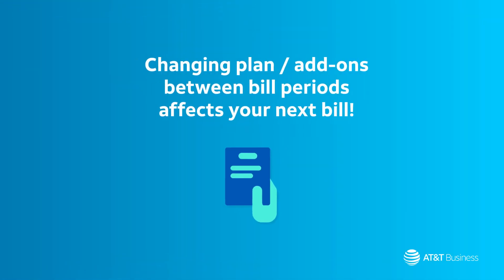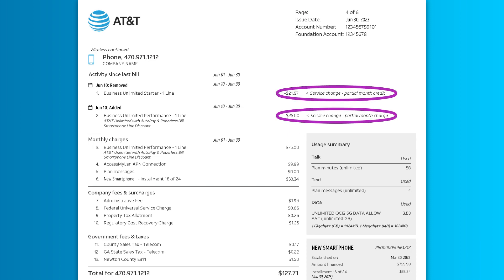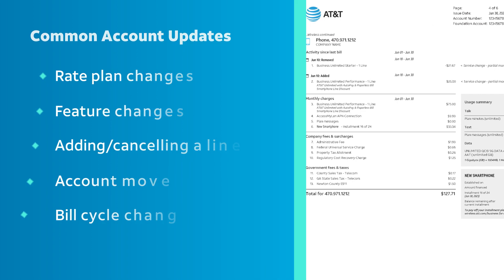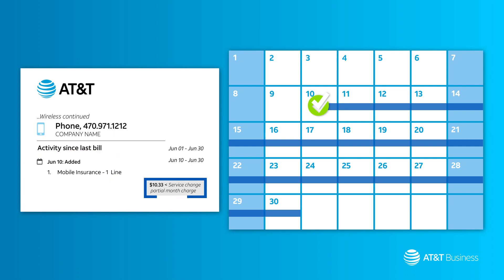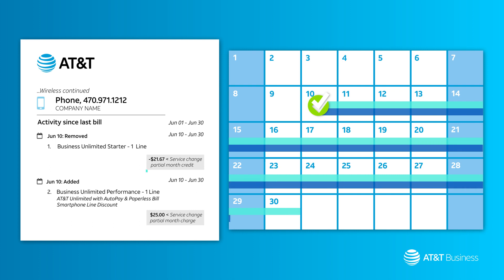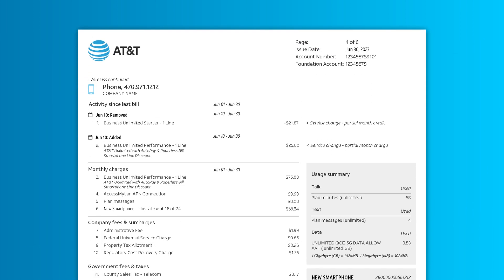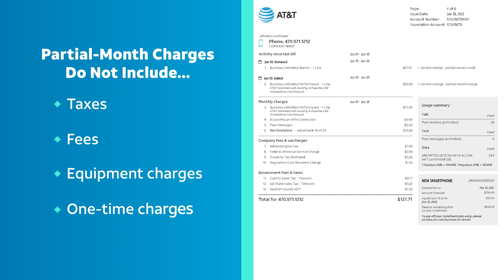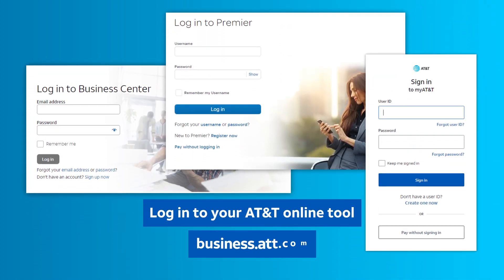How To Understand Partial-month Charges and Credits | AT&T Business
Learn about partial-month charges and credits on your bill.

Get the digital tools and learning resources you need to take care of business in the Digital Learning Lab
Learn how to simplify managing your business with online and self-service support

Understand Partial-month Charges and Credits | AT&T Premier

Changing your plan or add-ons between bill periods affects your next bill. This video will explain how.
If you update your plan or add-ons in the middle of a bill period, you'll see partial month charges or credits on your next bill. Common account updates include rate plan or feature changes, adding or cancelling a line, account moves, or bill cycle changes.
Let's look at how to estimate partial month charges and credits if you've made a change to your account between bill periods.
Let's say your bill period starts on the 1st of the month and you add mobile insurance on the 10th. When you get your next bill, you'll see partial charges for mobile insurance starting on the day you added that feature.
Or let's say you change to a new rate plan 10 days into your new billing period. In this case, you'll see both a credit and a charge. You'll receive a partial credit for the days the old plan was no longer active and a partial charge for the days the new plan was active.
We only charge you for the active days a plan or feature was active on your account. Both the credits and charges will appear on your next month's bill as the previous month's charges.
Partial month charges applied to monthly recurring charges, and do not include taxes, fees, equipment charges, or one-time charges.
Avoid partial month charges in the future by scheduling your account changes to start on the first day of your next bill period.
To view your bill, log in to your AT&T online tool That's it for this tutorial.